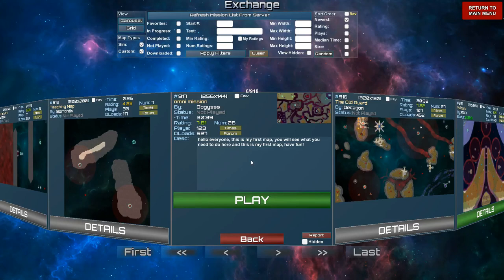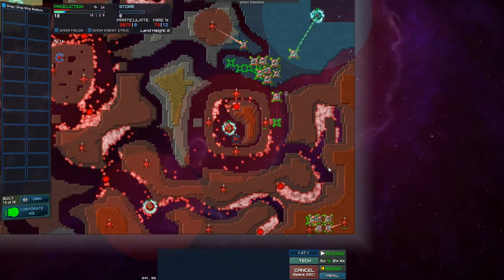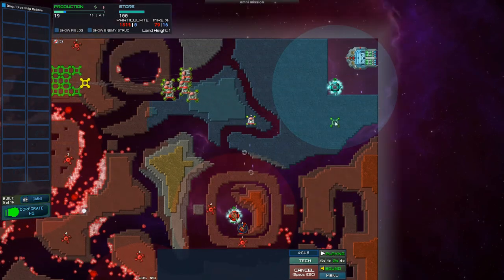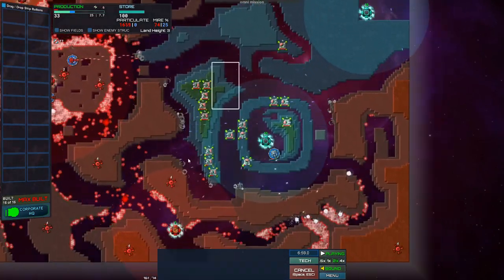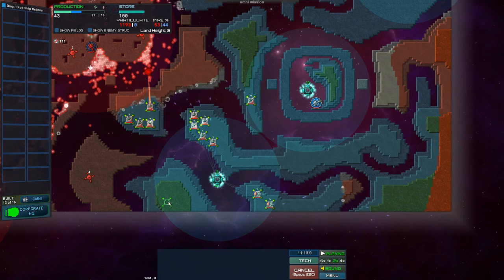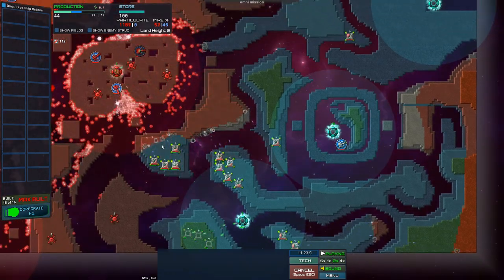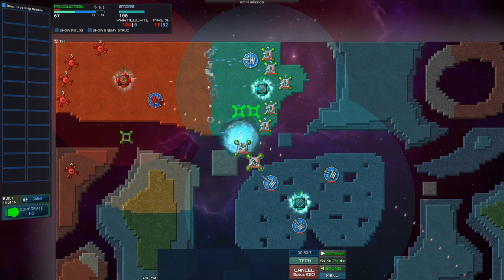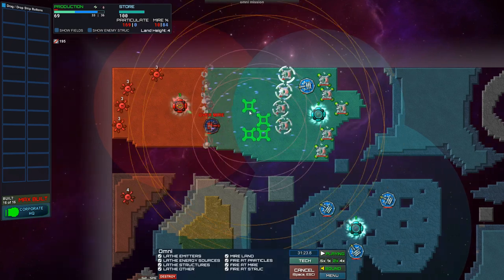Particle Fleet: Emergence - Omni Mission - Episode 7